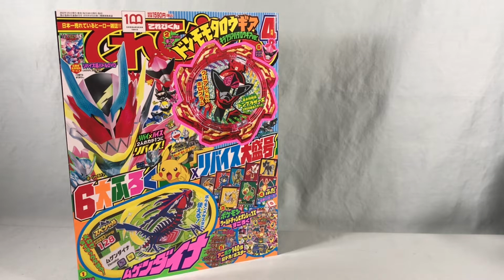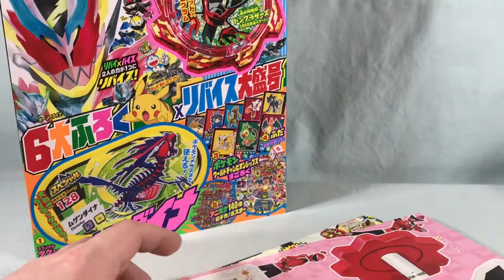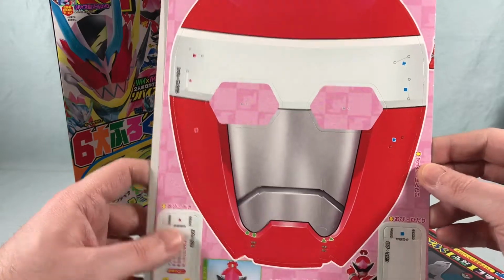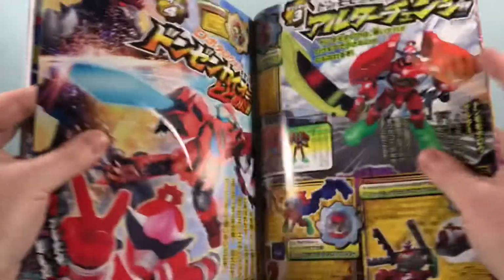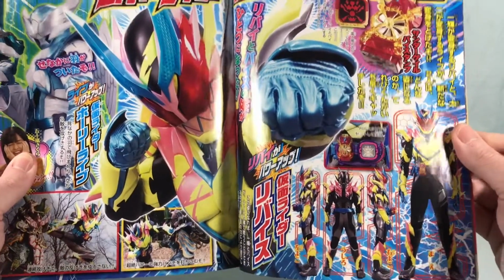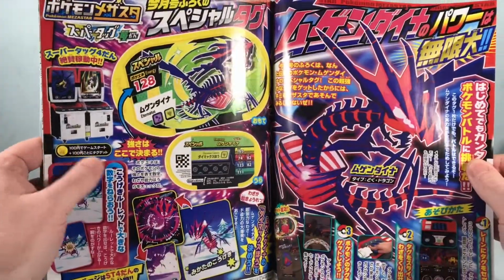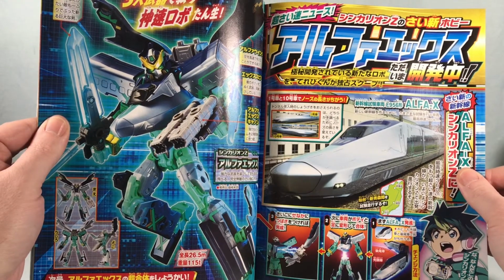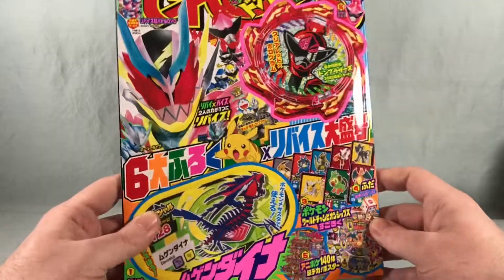Terebikun Magazine April 2022 with Kira Clear Don Momotaro Gear Review - Avataro Sentai DonBrothers